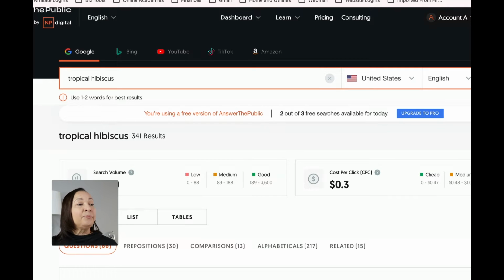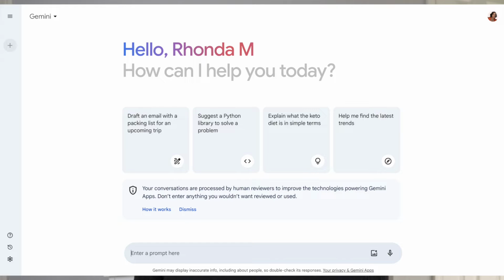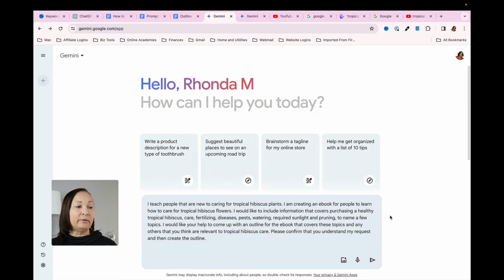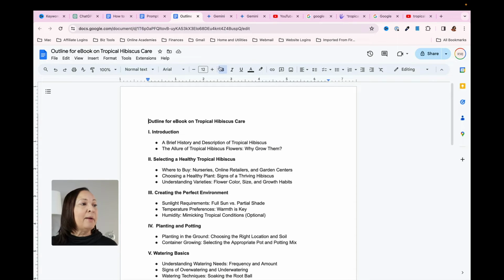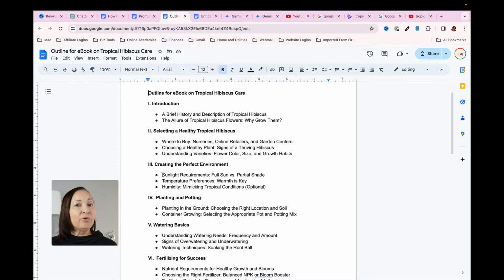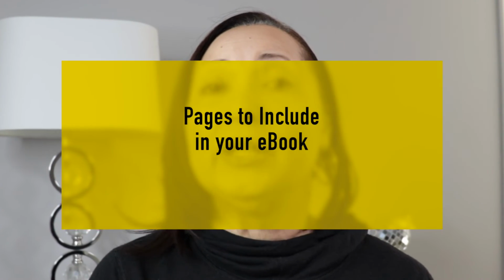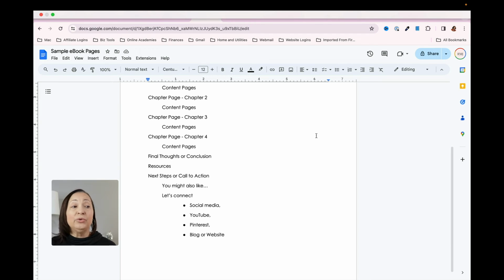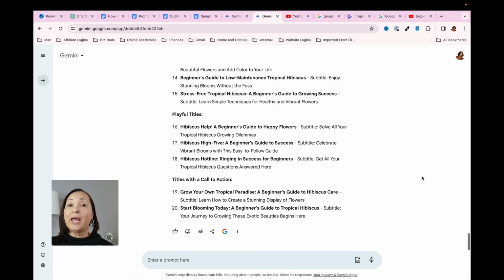How to WRITE an eBook FAST and EASY! | 2025 Tutorial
How to Write an eBook Fast and Easy!

Welcome to my comprehensive tutorial where I dive into how to write an eBook quickly and efficiently!

eBook writing for beginners, is one of my favorite topics! So, if you're a beginner content creator looking to generate income through digital products, this video is tailored just for you.

Writing an eBook might seem like a daunting task, but it really isn't that hard to do! This tutorial will guide you through every step of the process, from researching the perfect subject to crafting a compelling title and subtitle. By the end of this video, you'll have a clear roadmap to write your eBook from start to finish.

The goal of this video is to teach you how to write an ebook and make money from it!

𝑹𝒆𝒔𝒆𝒂𝒓𝒄𝒉𝒊𝒏𝒈 𝒕𝒉𝒆 𝑩𝒆𝒔𝒕 𝑺𝒖𝒃𝒋𝒆𝒄𝒕 𝒇𝒐𝒓 𝒀𝒐𝒖𝒓 𝒆𝑩𝒐𝒐𝒌
The first step in writing an eBook is choosing the right subject. You want to pick a topic that resonates with your target audience and has a demand in the market. I'll teach you my strategy to identify trending topics, to ensure your eBook stands out.

𝑫𝒆𝒄𝒊𝒅𝒊𝒏𝒈 𝒐𝒏 𝒕𝒉𝒆 𝒆𝑩𝒐𝒐𝒌 𝑻𝒐𝒑𝒊𝒄
Once you've narrowed down your subject, the next step is to decide on the specific topic for your eBook. Next I'll discuss brainstorming techniques, and determining what interests your audience the most. This crucial step sets the foundation for your eBook's content and its success.

𝑫𝒆𝒕𝒆𝒓𝒎𝒊𝒏𝒊𝒏𝒈 𝑾𝒉𝒂𝒕 𝑪𝒐𝒏𝒕𝒆𝒏𝒕 𝒕𝒐 𝑰𝒏𝒄𝒍𝒖𝒅𝒆 𝒊𝒏 𝒀𝒐𝒖𝒓 𝒆𝑩𝒐𝒐𝒌
With the topic in hand, it's time to outline the content for your eBook. We'll cover how to create a structured outline, organize your ideas, and decide on the key points to include. You'll learn how to balance information, provide value to your readers, and keep them engaged throughout the eBook.

𝑫𝒆𝒕𝒆𝒓𝒎𝒊𝒏𝒊𝒏𝒈 𝑾𝒉𝒂𝒕 𝑷𝒂𝒈𝒆𝒔 𝒕𝒐 𝑰𝒏𝒄𝒍𝒖𝒅𝒆 𝒊𝒏 𝒀𝒐𝒖𝒓 𝒆𝑩𝒐𝒐𝒌
Every eBook has its own structure and flow. I'll discuss the essential pages that should be included in your eBook, such as the introduction, chapters, conclusion, and any additional sections like a table of contents or resources. You'll learn how to create a cohesive and logical flow that guides your readers from start to finish.

𝑪𝒐𝒎𝒊𝒏𝒈 𝑼𝒑 𝒘𝒊𝒕𝒉 𝒂 𝑫𝒆𝒔𝒄𝒓𝒊𝒑𝒕𝒊𝒗𝒆 𝒂𝒏𝒅 𝑪𝒂𝒕𝒄𝒉𝒚 𝑻𝒊𝒕𝒍𝒆 𝒂𝒏𝒅 𝑺𝒖𝒃𝒕𝒊𝒕𝒍𝒆
The title and subtitle of your eBook play a pivotal role in attracting potential readers. I'll teach you strategies for crafting a title that grabs attention, resonates with your target audience, and reflects the essence of your eBook.

𝑼𝒔𝒊𝒏𝒈 𝑨𝑰 𝒕𝒐 𝒓𝒆𝒔𝒆𝒂𝒓𝒄𝒉 𝒂𝒏𝒅 𝒂𝒔𝒔𝒊𝒔𝒕 𝒊𝒏 𝒘𝒓𝒊𝒕𝒊𝒏𝒈 𝒚𝒐𝒖𝒓 𝒆𝑩𝒐𝒐𝒌
In this video, I'll also teach you how to write an eBook in a day! This can easily be accomplished by using ChatGPT, Gemini, and other AI tools. This video will show you how to write an ebook with AI.

𝑭𝒖𝒍𝒍 𝑻𝒖𝒕𝒐𝒓𝒊𝒂𝒍 𝒇𝒓𝒐𝒎 𝑺𝒕𝒂𝒓𝒕 𝒕𝒐 𝑭𝒊𝒏𝒊𝒔𝒉
This is a full tutorial that explains the entire process of researching, deciding on the topic, and writing a complete eBook. Whether you're a seasoned writer or a beginner, this video offers valuable insights, tips, and techniques to streamline your eBook writing journey.

Writing an eBook doesn't have to be a daunting task. You can write an eBook fast and easy. So, grab your notepad, and let me show you how to write an ebook 24 hours!

Timestamps
0:00   How to Write an eBook Fast and Easy
1:00   Researching the topic of your eBook
4:02   Creating an outline for your eBook
7:45   Using Google Docs to write an eBook
10:17 Creating a frequently asked questions section for your eBook
12:15 Pages to include in your eBook
13:25 Deciding on a title for your eBook
15:39 Monetizing your eBook
17:34 Tips for writing an eBook

📸 Camera & Gear Used To Record This Video